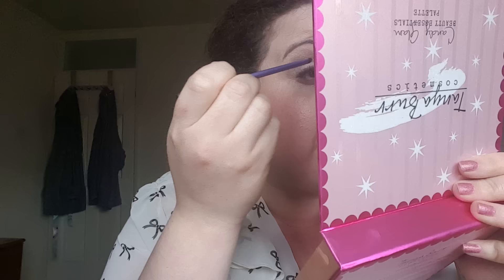Palettetober | Day 30 Naked Basics (COLLAB) - Make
**OPEN ME**